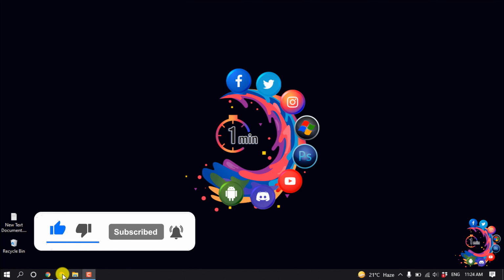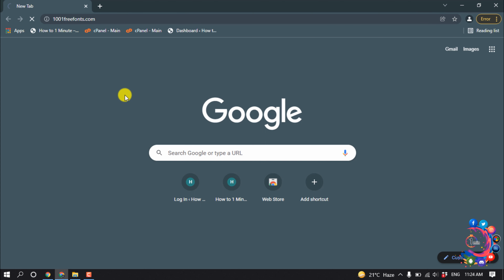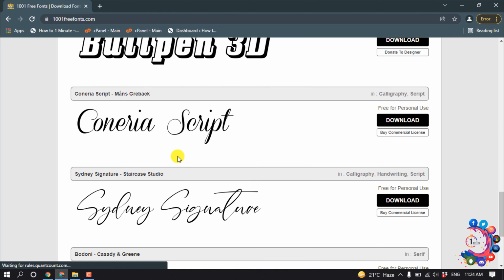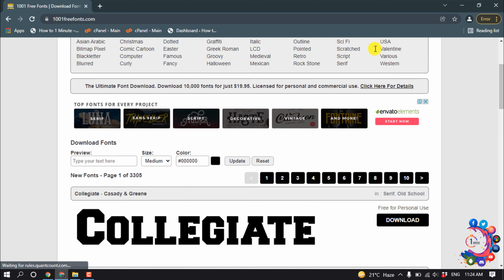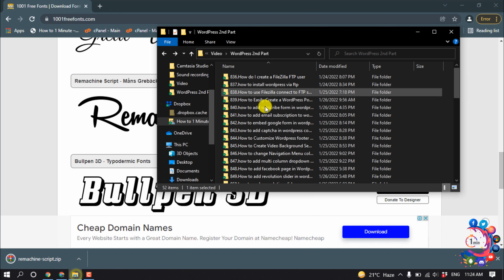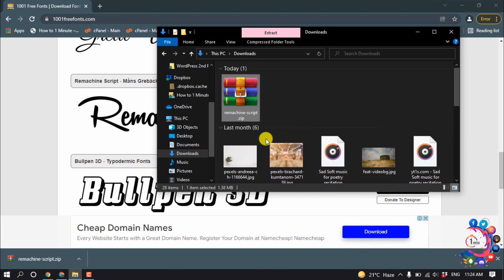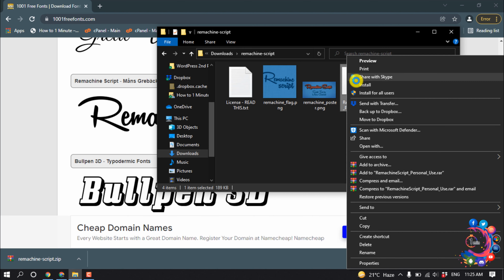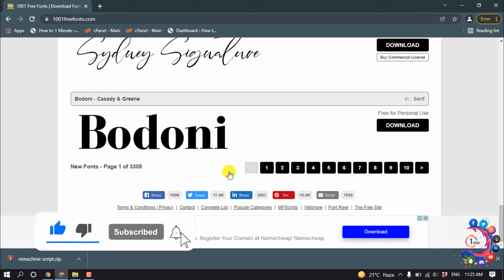How to get free font 2026 | Setup new fonts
How to get free font
The 9 Best Free Font Websites for Free Fonts Online
Google Fonts. Google Fonts has one of the largest collections of web-ready fonts. ...
Fonts.com + SkyFonts. Fonts.com sells a huge variety of fonts. ...
FontBundles Free Fonts Collection. ...
Behance. ...
Dribbble. ...
Dafont. ...
Urbanfonts. ...
Fontspace

"free fonts for commercial use"
"how to get free fonts for android"
"free fonts online"
"google fonts free"
"free fonts for designers"
"free font project"